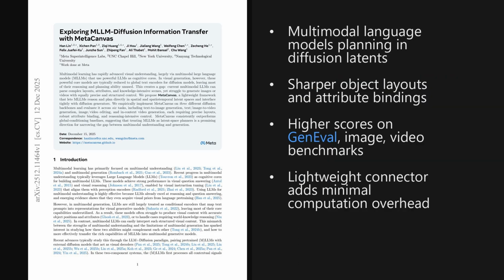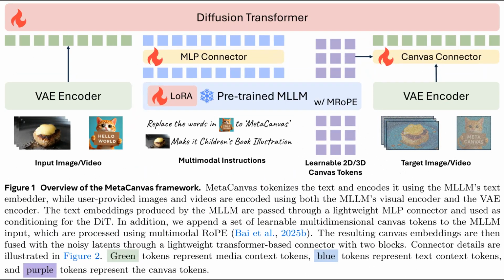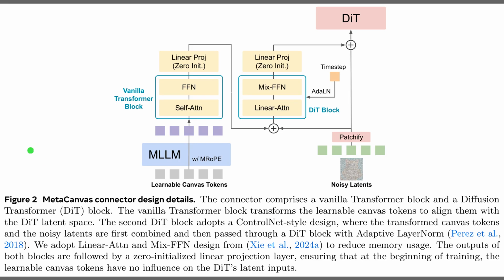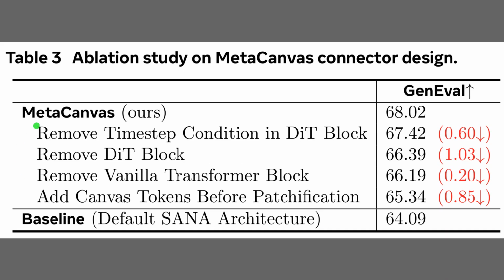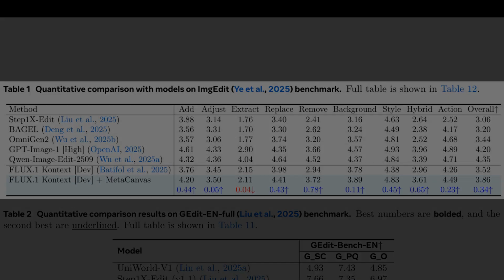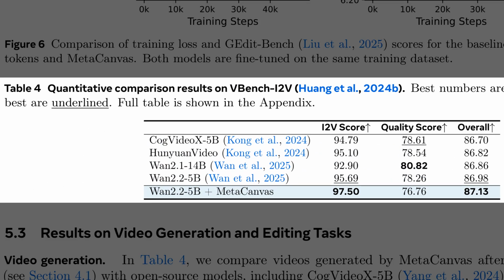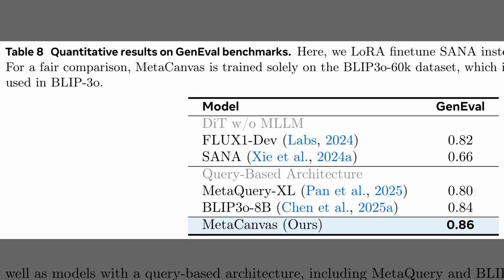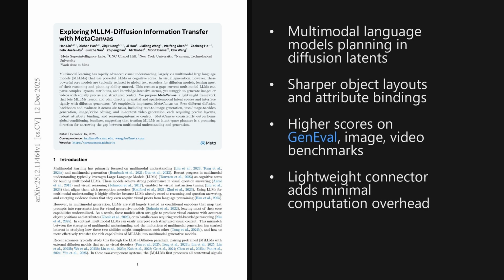MetaCanvas: MLLM Planning for Diffusion Models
In this AI Research Roundup episode, Alex discusses the paper: 'Exploring MLLM-Diffusion Information Transfer with MetaCanvas(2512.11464v1)' This work introduces MetaCanvas, a lightweight framework that lets multimodal large language models reason and plan directly in spatial and spatiotemporal latent spaces. Instead of using these models only as global text encoders, MetaCanvas tightly interfaces them with diffusion generators to better control layouts, attributes, and complex scenes. The authors implement MetaCanvas on three different diffusion backbones and test it on six tasks, including text-to-image, text/image-to-video, editing, and in-context video generation. The results highlight improved structured control in both images and videos compared to standard diffusion pipelines. Paper URL